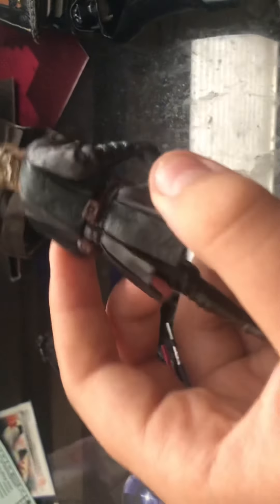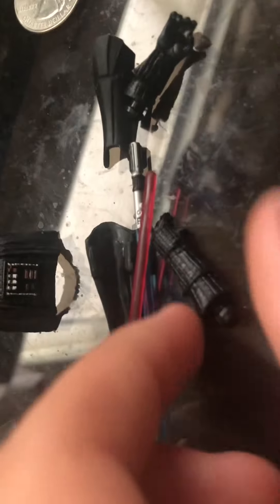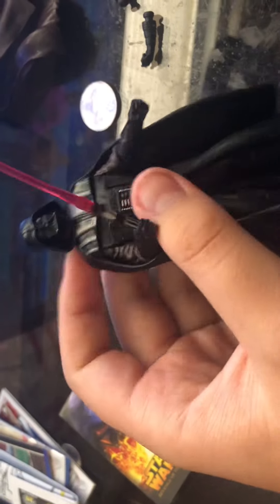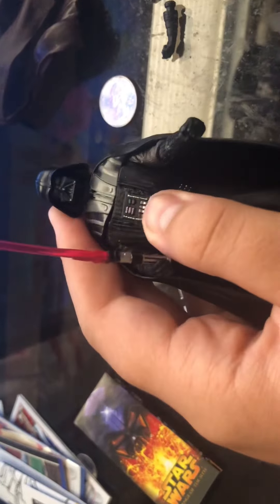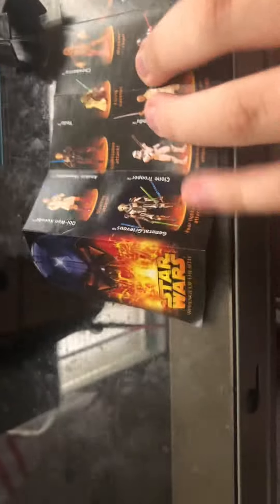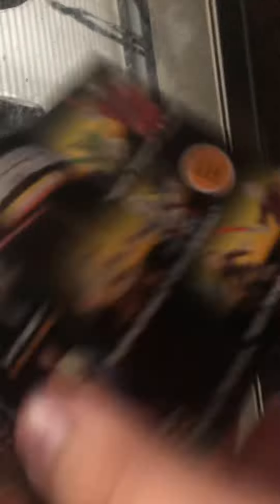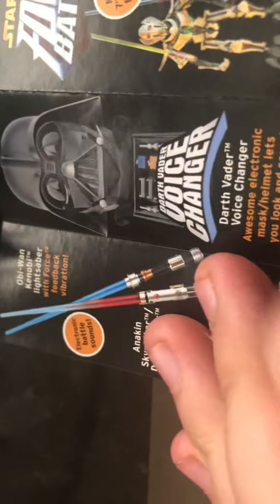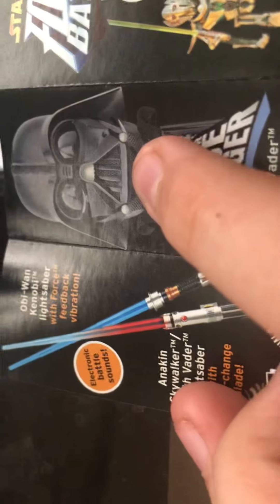Action figure review: Anakin to Vader hasbro figure